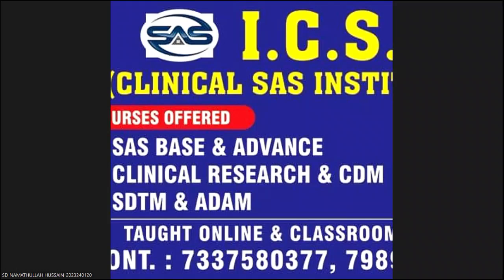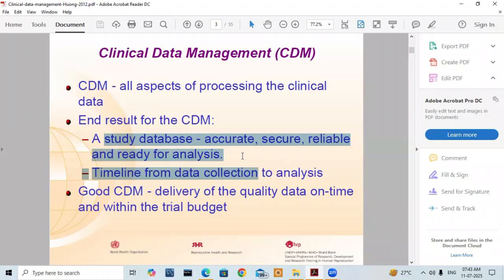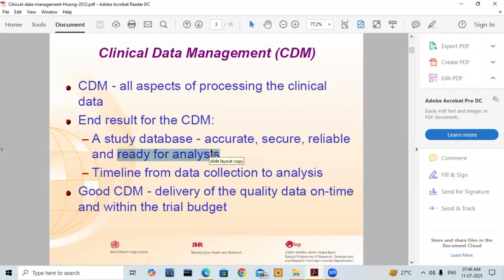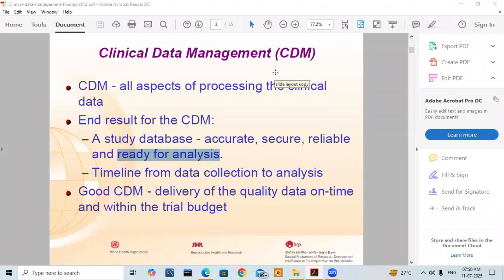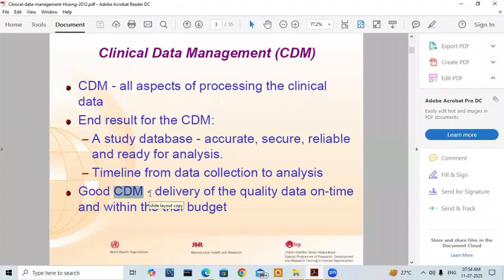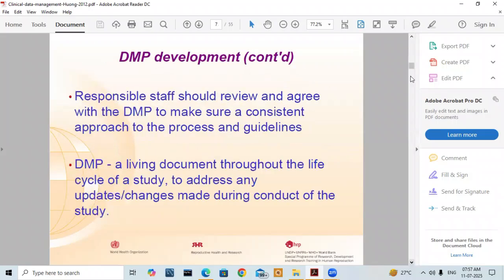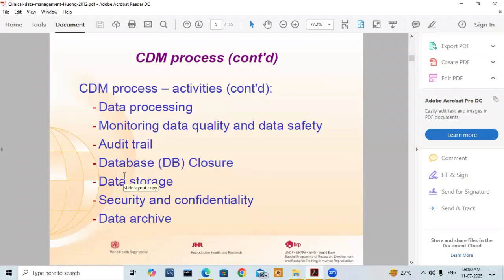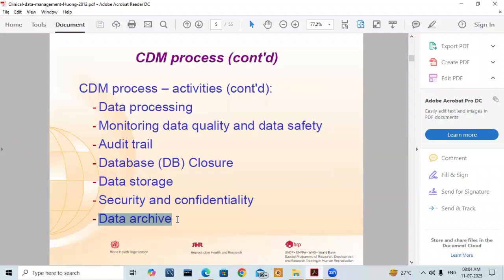Video 04-Introduction to CDM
Overview of Clinical Datamanagement